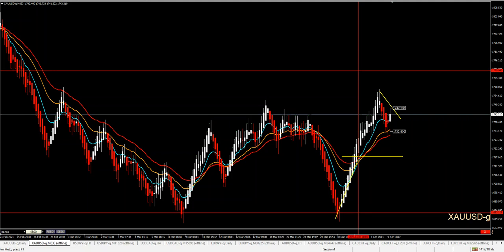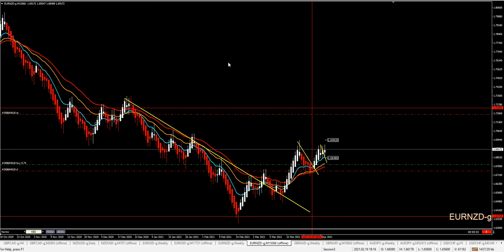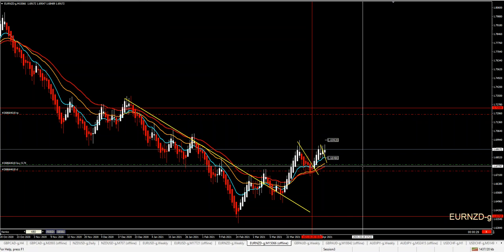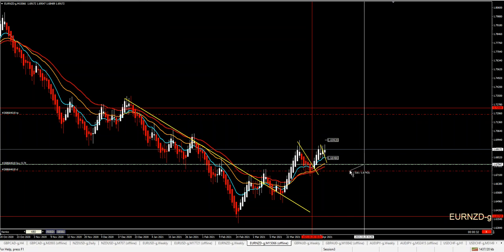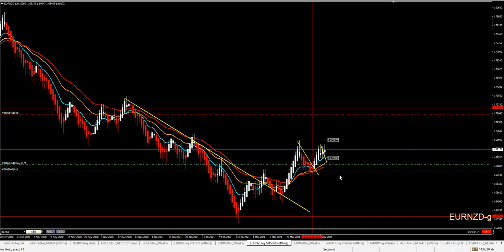Weekly Live Trading Room Results 5 - 9 April 2021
Hello Traders.
This week in our Live Trading Room we had some great trades in our Forex pairs.
Depending on your style, Scalping, Day Trading or Swing Trading there were many opportunities through our Forex Analysis.